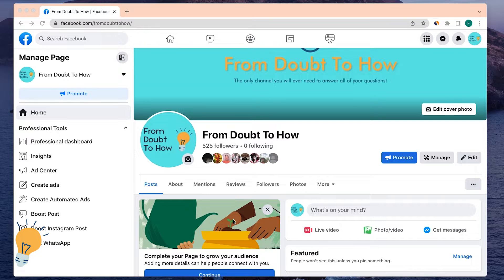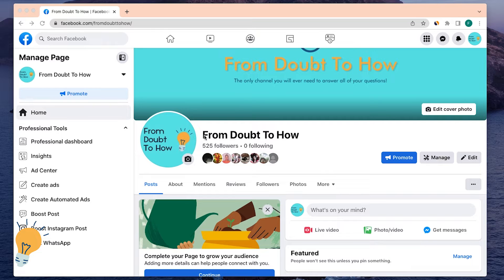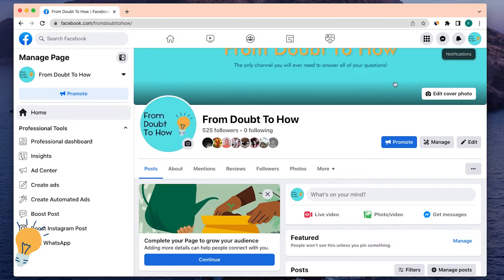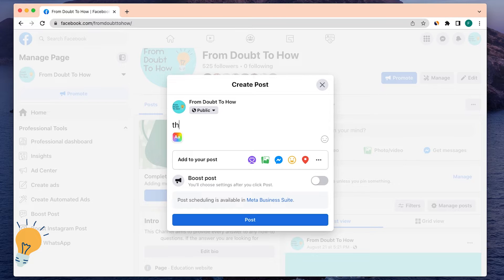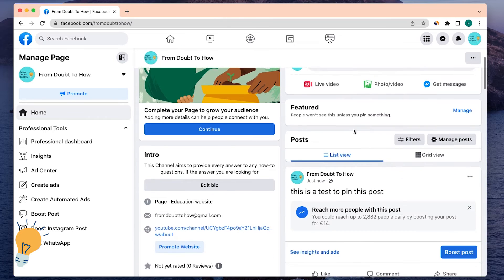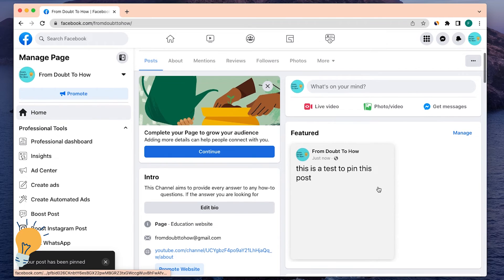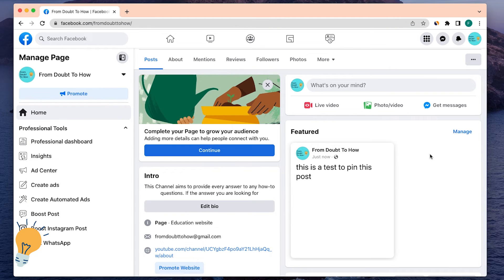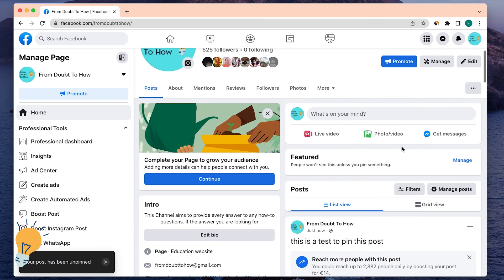How to pin post on Facebook profile | How to pin a post on my Facebook profile (2022)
In this video, I will show you how to properly Pin a post on your facebook profile timeline in 2022.